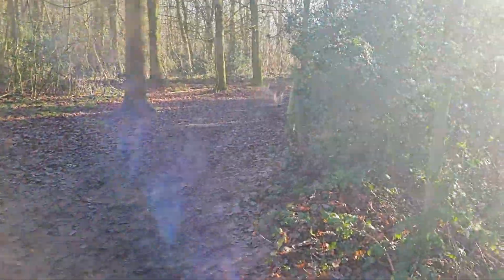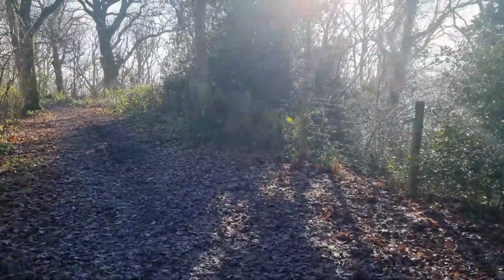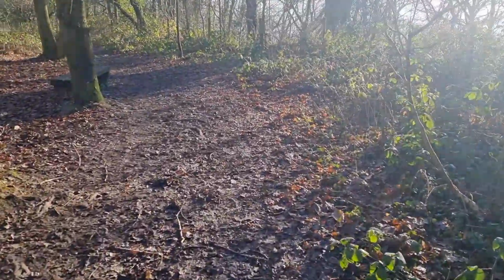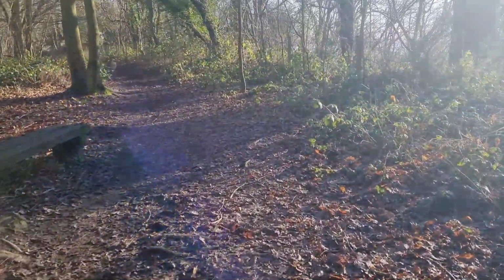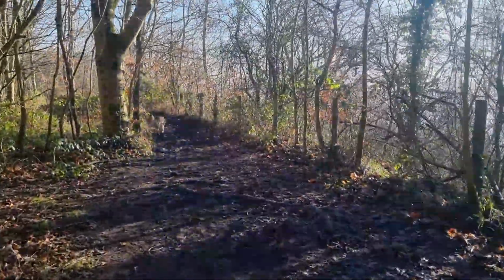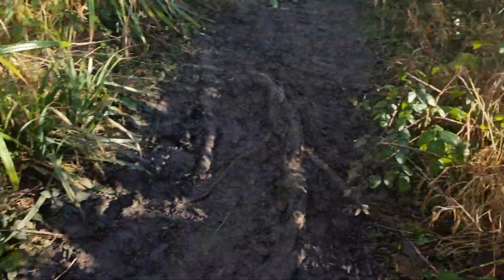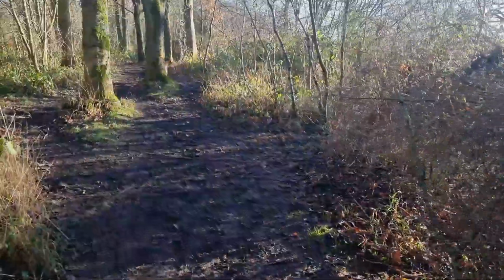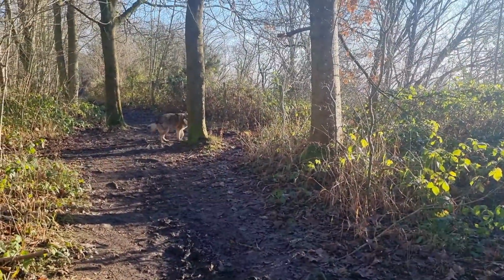Lloyds Coppice Ridge Path & Lees Farm, Madeley, Telford with Sabre14.1.22